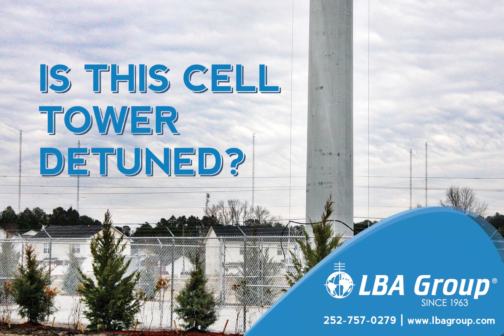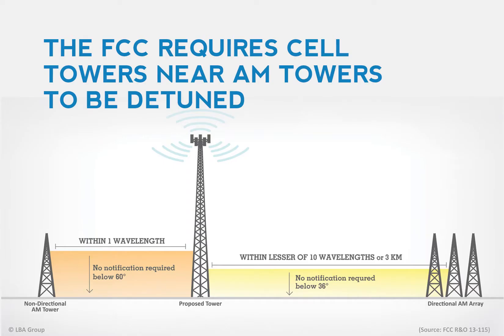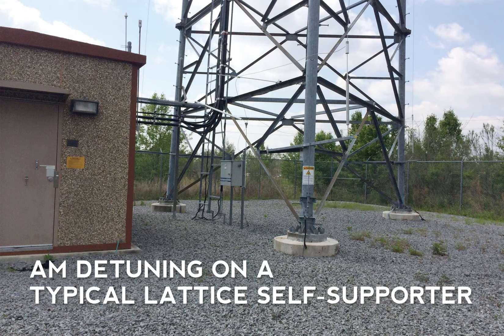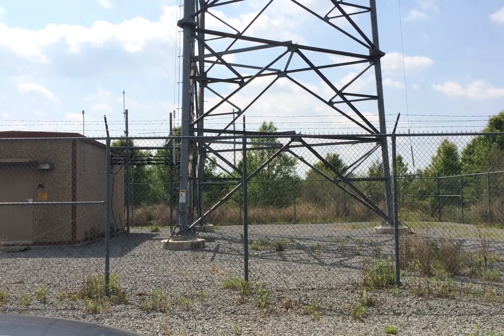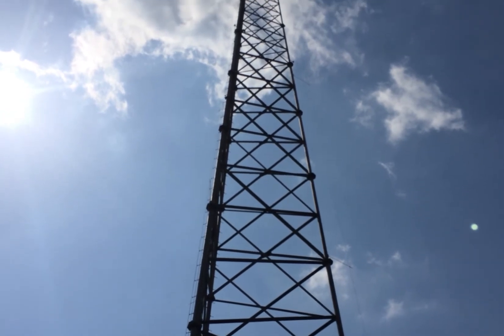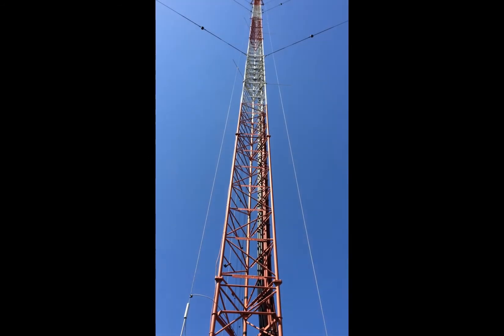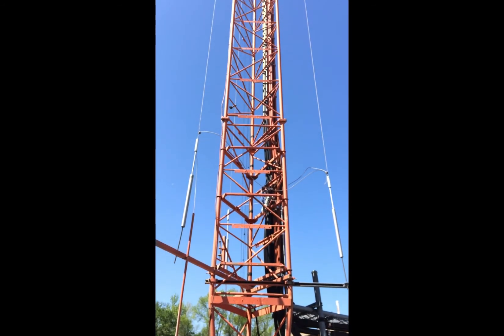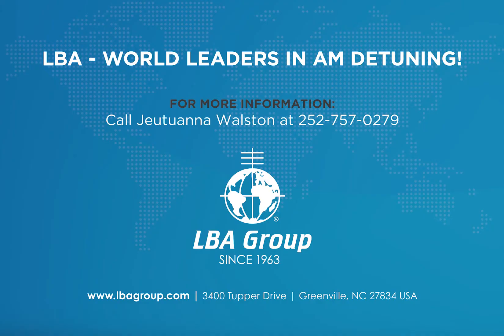Is This Cell Tower Detuned?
If you are involved in cell tower construction, this is a very important question. Few people associate AM broadcast and cellular radio. This video will help with what you need to know for safety and compliance.